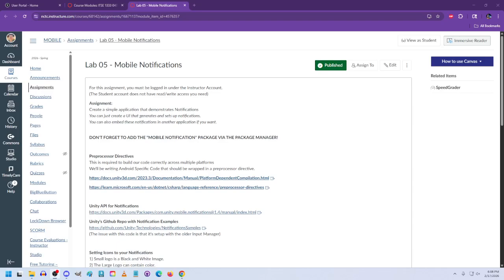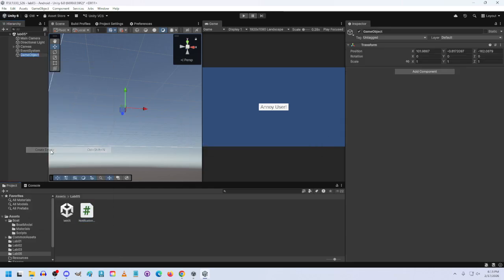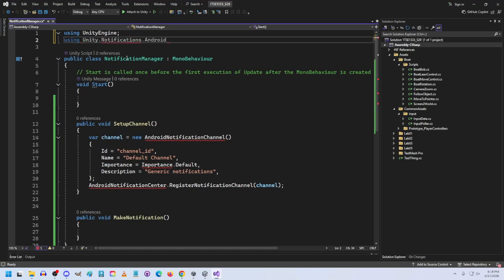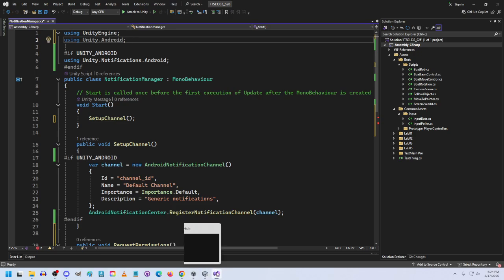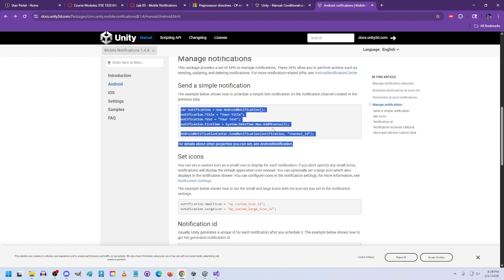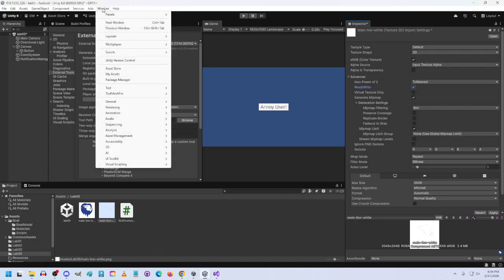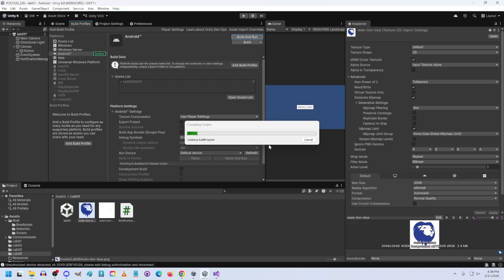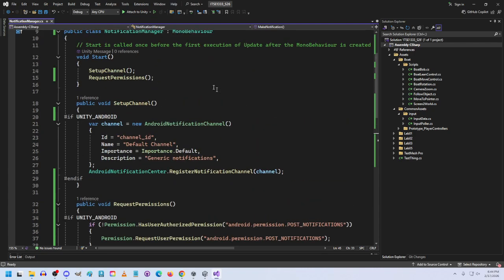ITSE 1333 - Mobile Notifications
AKA Annoy the User with notifications!